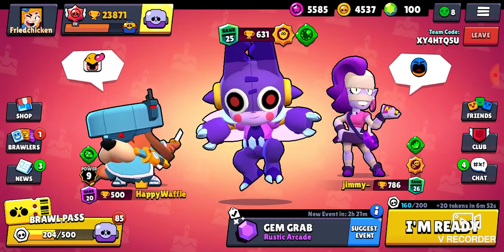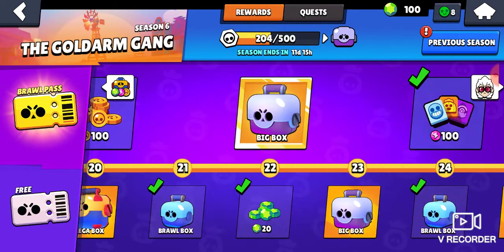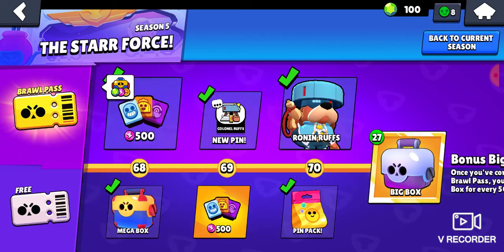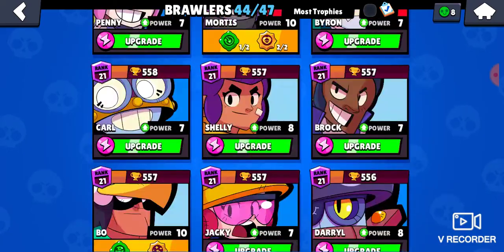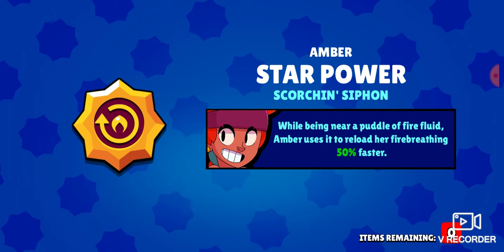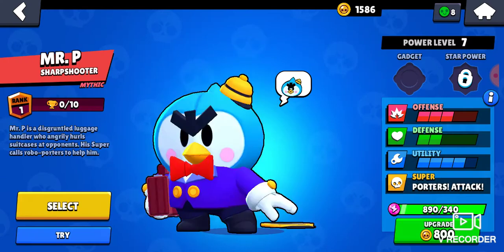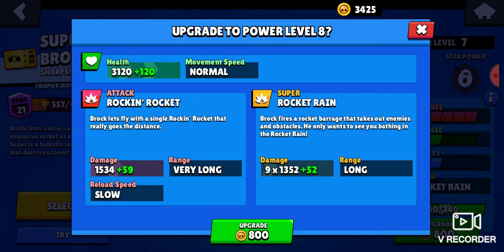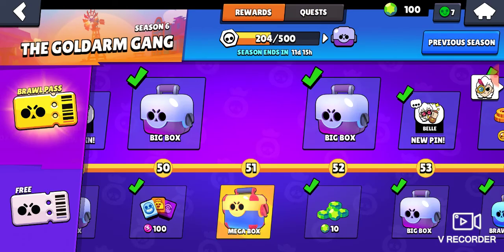Box opening video (3 Brawlers and a bunch of gadgets and star powers)